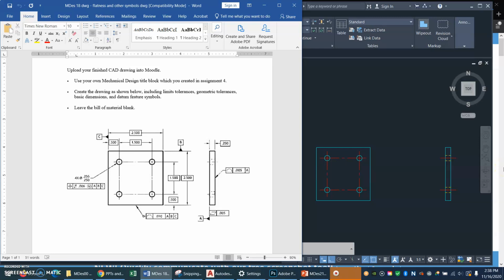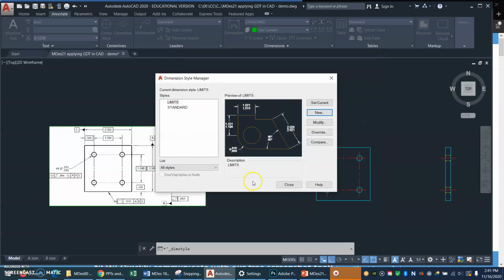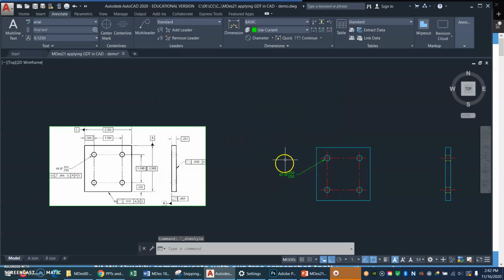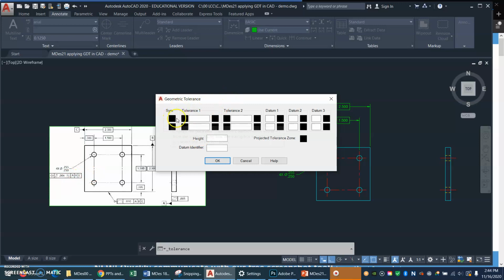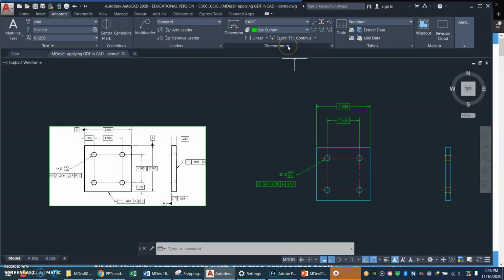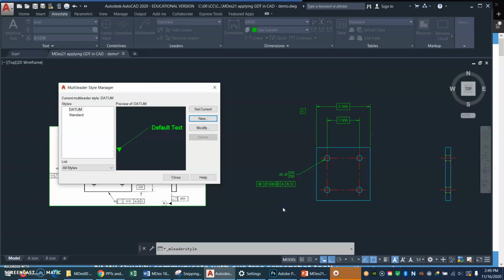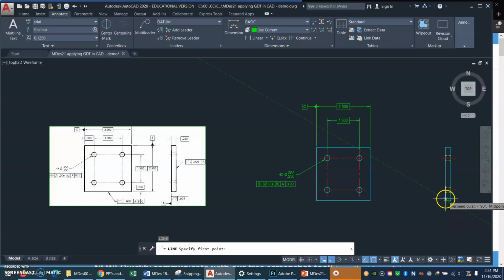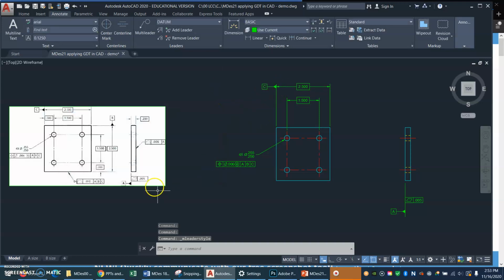MDes21b using CAD to apply GDT